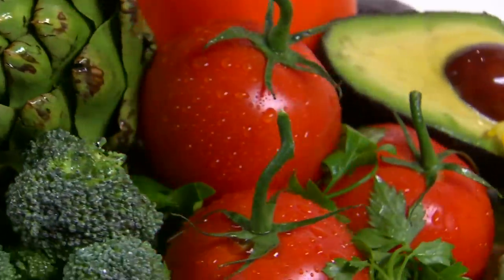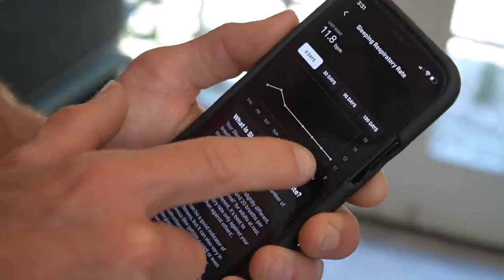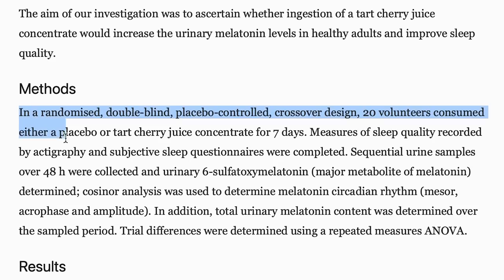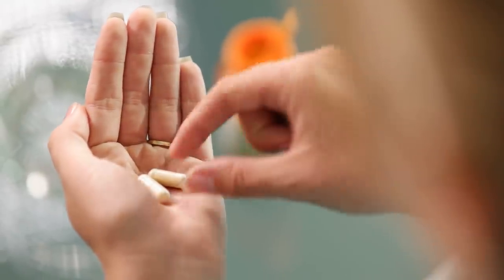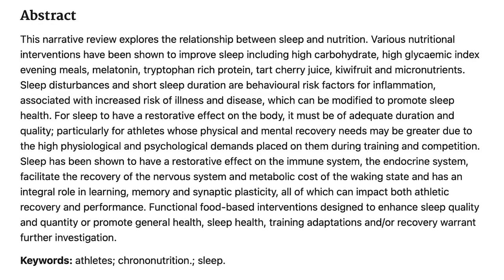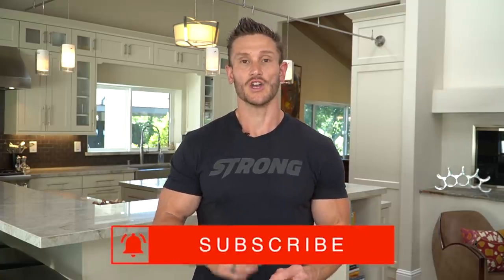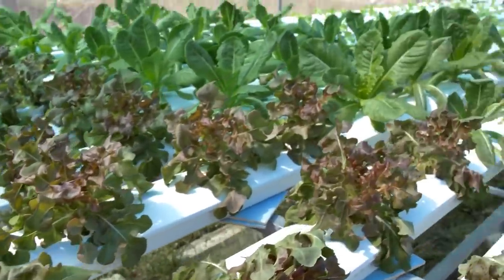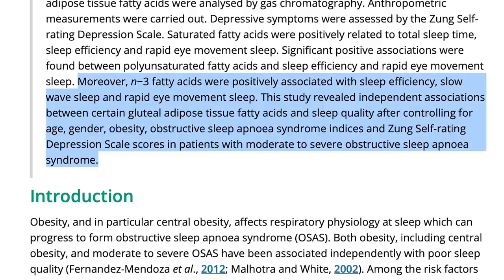5 Foods That Will Help You Sleep Better Tonight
References